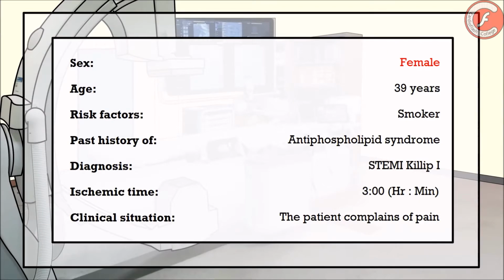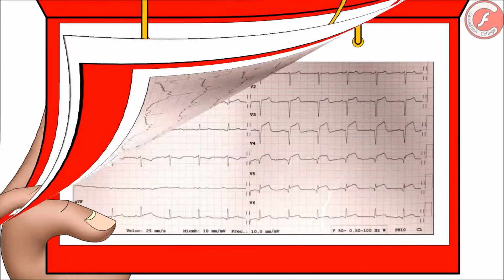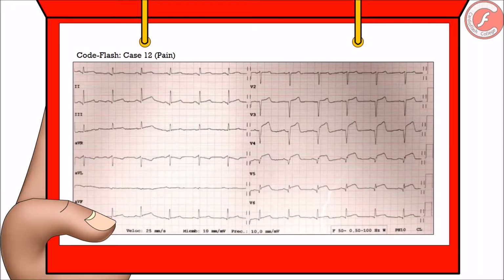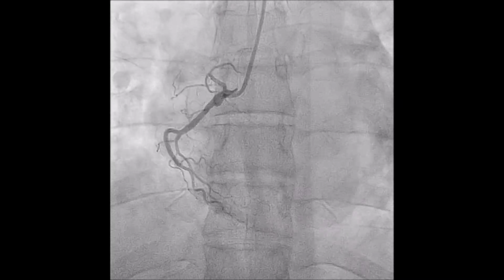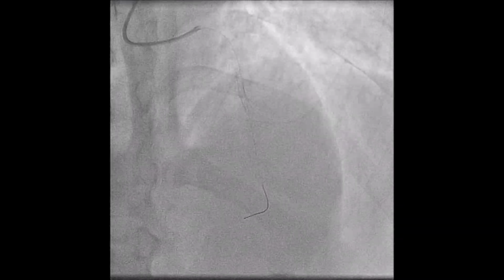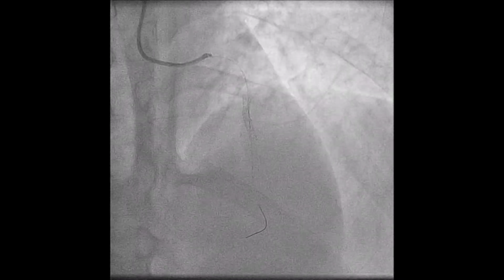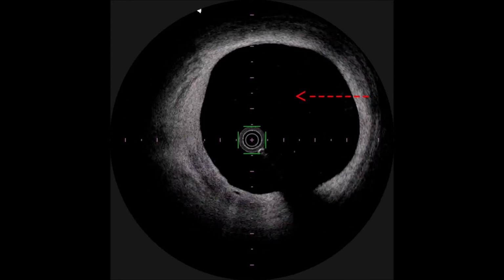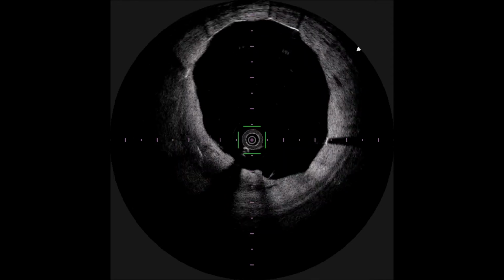Case 12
MUSICAL AMBIENT